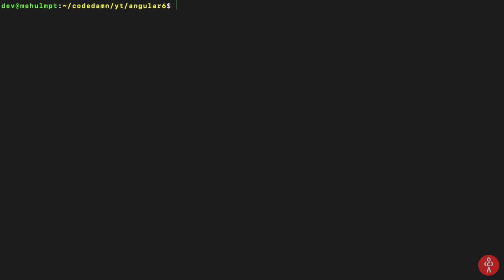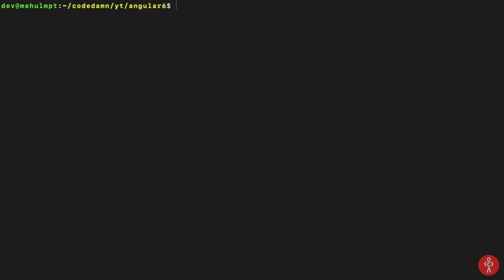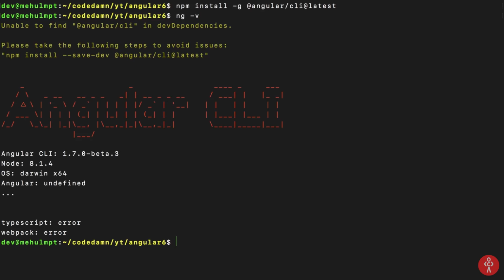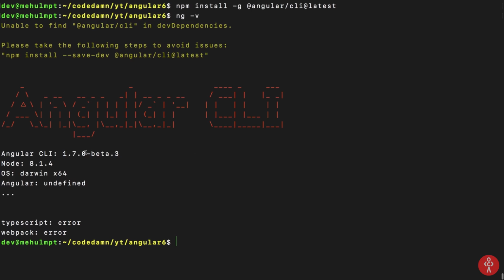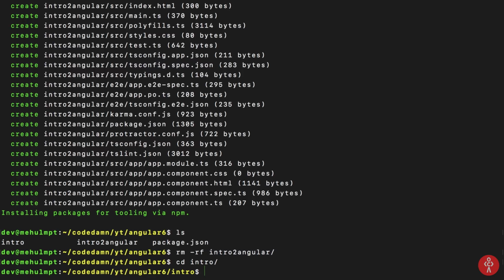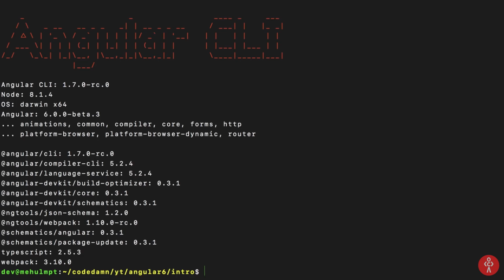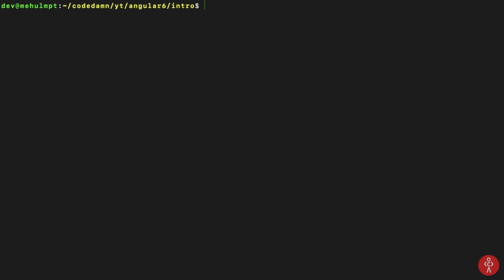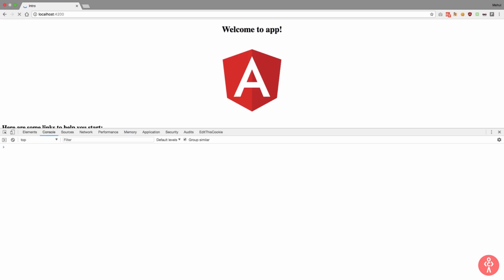Angular 6 Tutorial 2: Setting up project using Angular CLI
In this video, we're going to take a look at how to setup CLI/npm/node for Angular 6 working environment. After setting up CLI, we'll be able to create projects in Angular 6 easily.